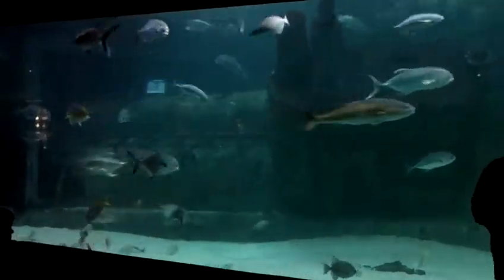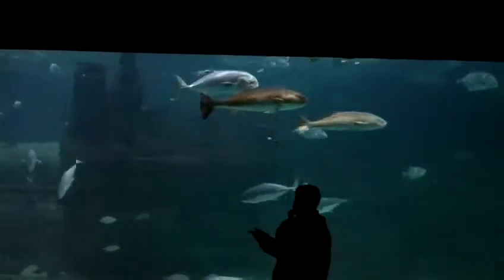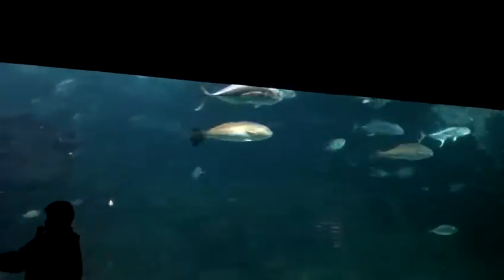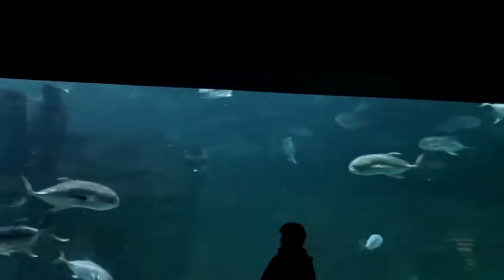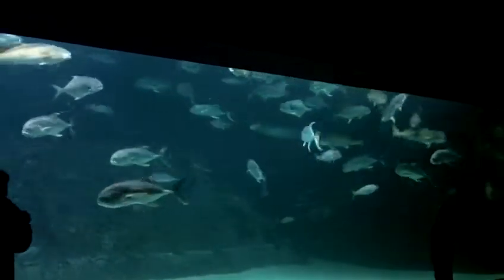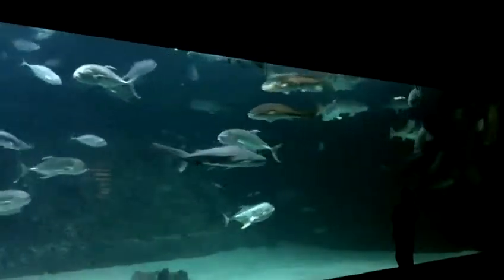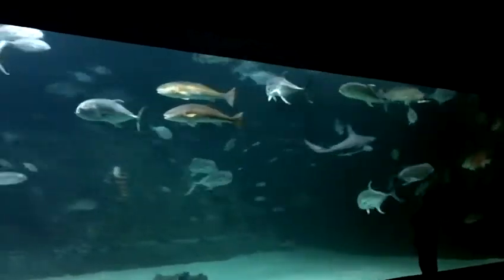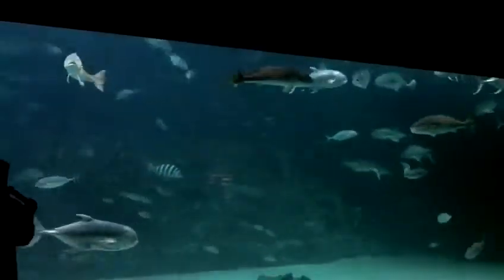North Carolina Aquarium 5